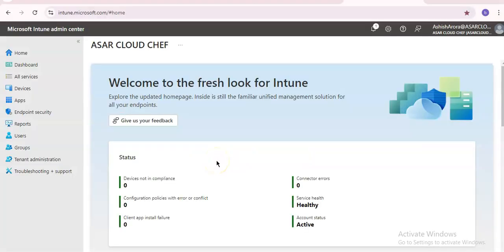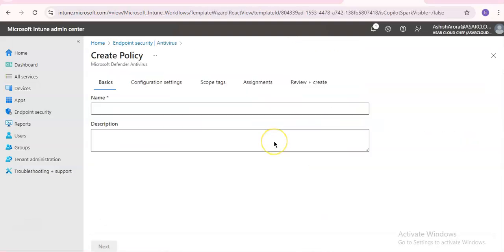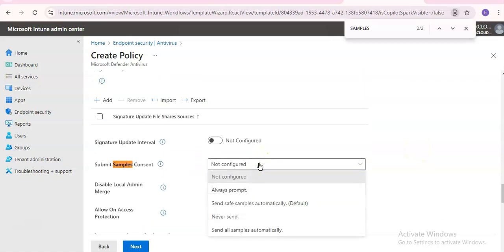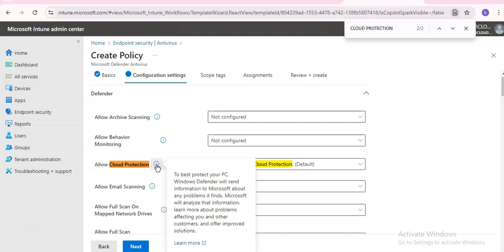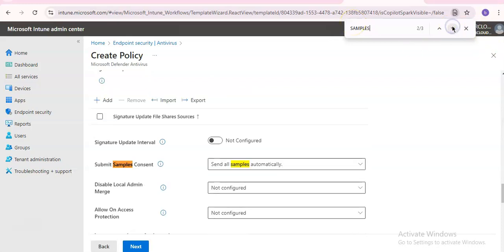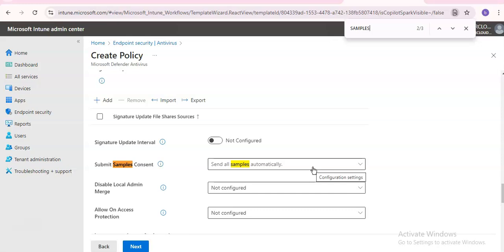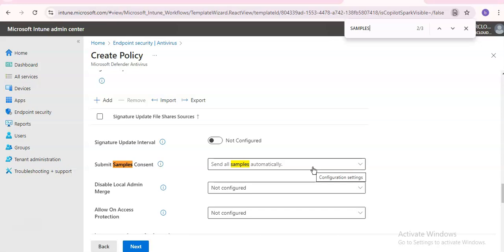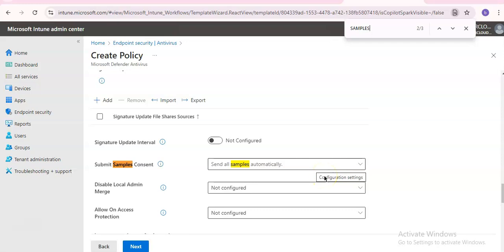WHAT IS BLOCK AT FIRST SIGHT IN MICROSOFT DEFENDER FOR ENDPOINT